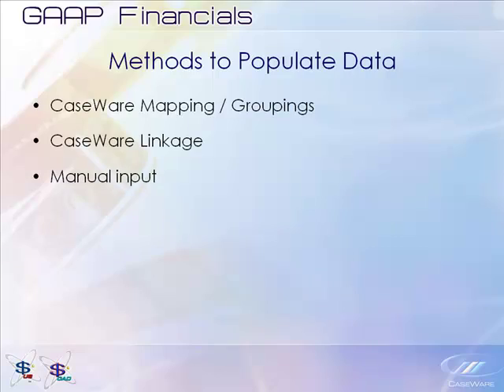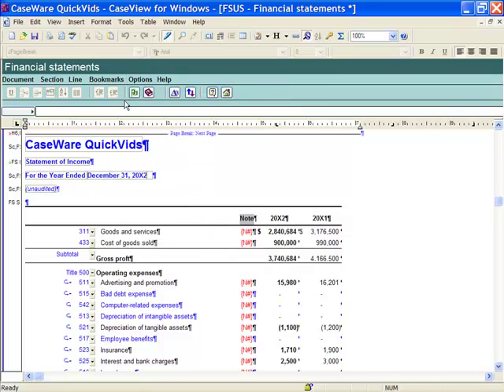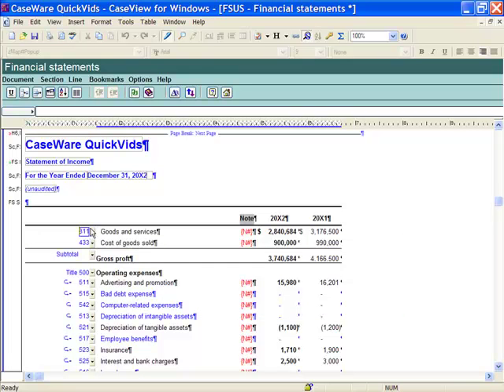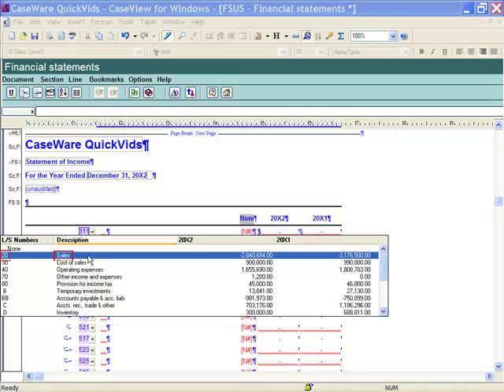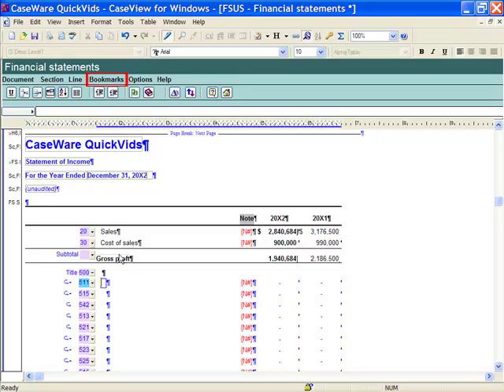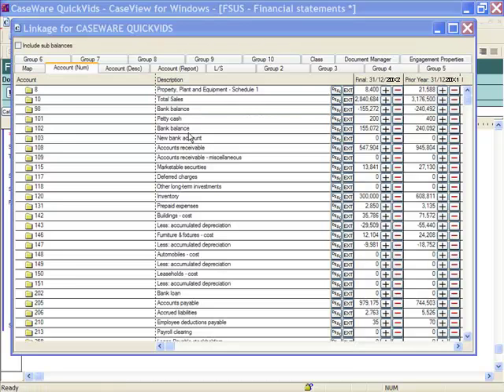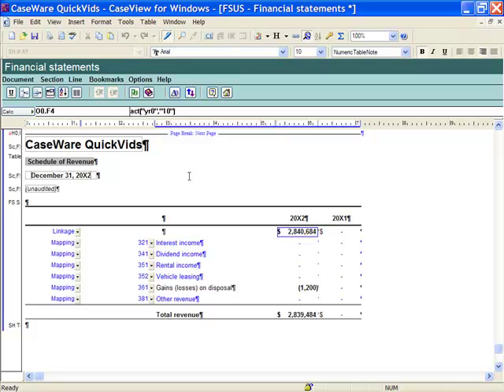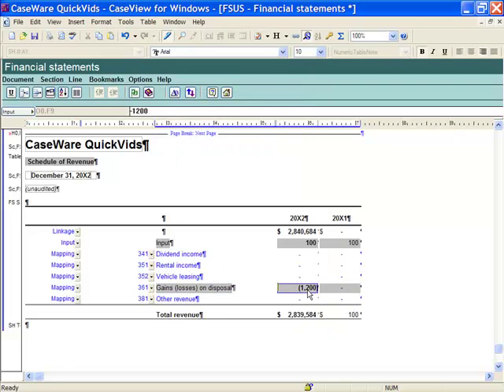GAAP Financials: Working in the Financial Statements - Populating Data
This video will demonstrate the ultimate methods used to populate data in the financial statements.